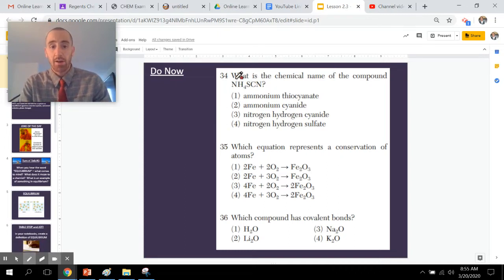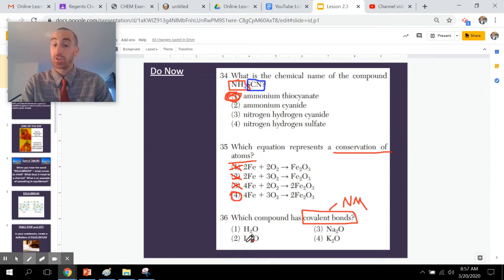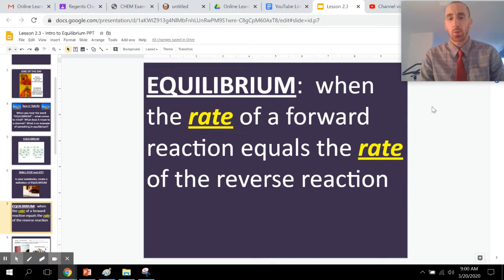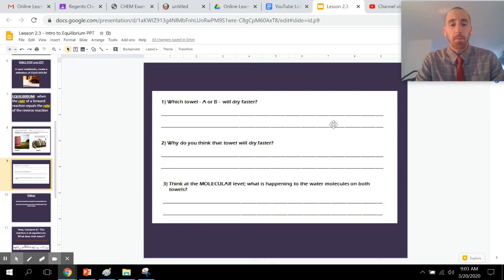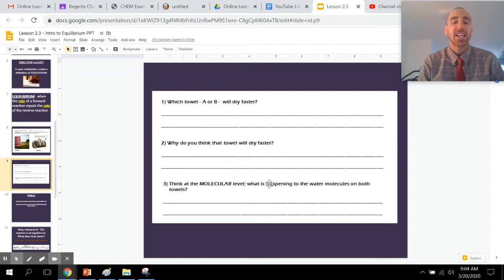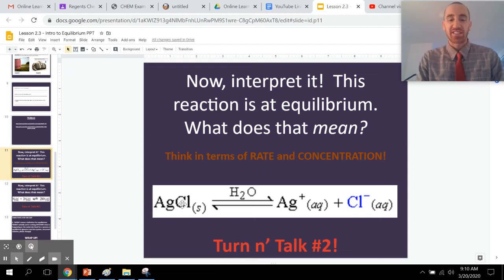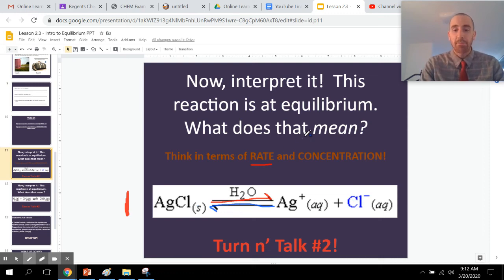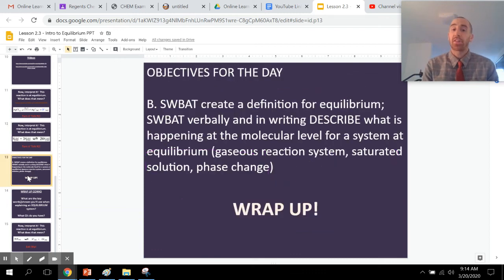Online Learning 2.3 - Intro to Equilibrium